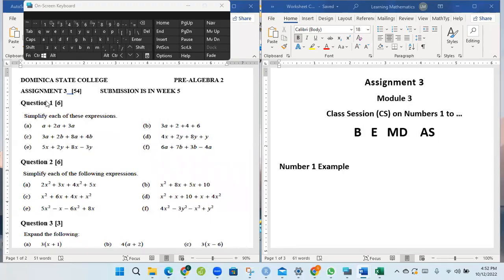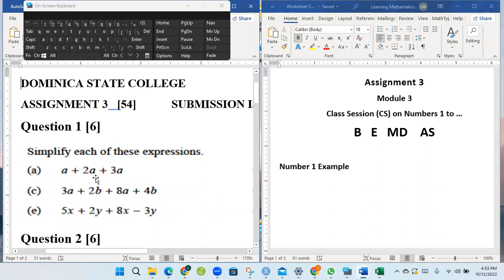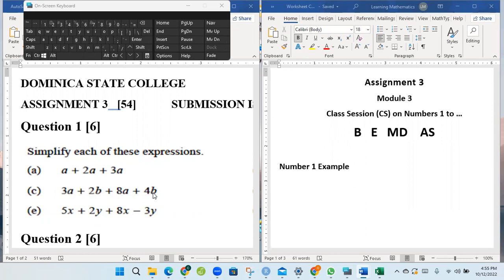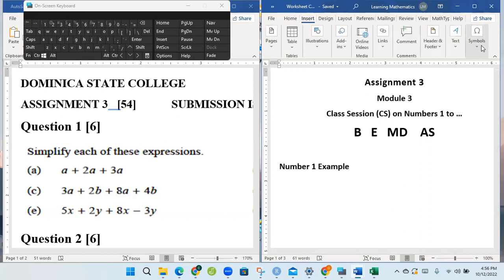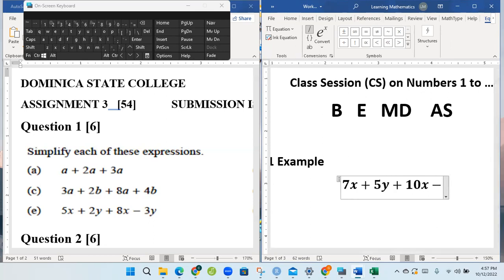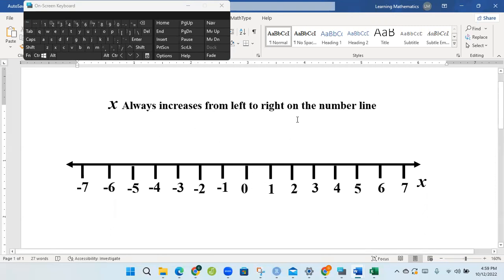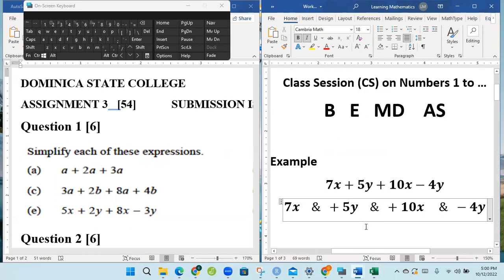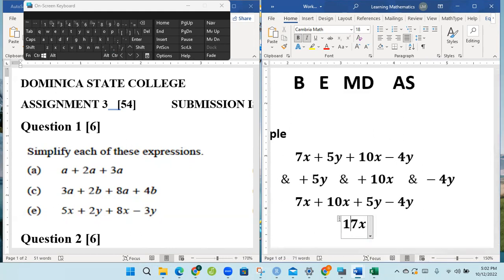A3 Question 1 Simplify